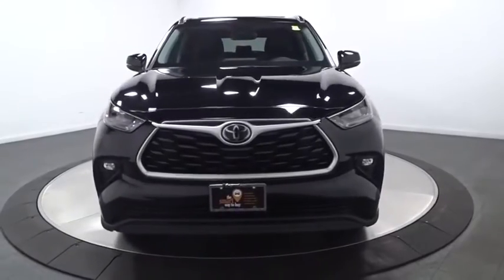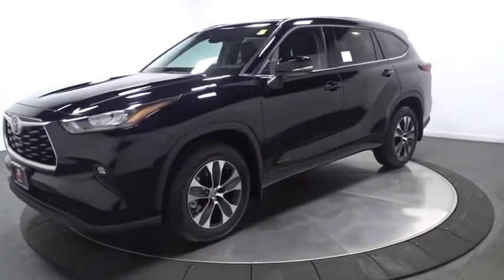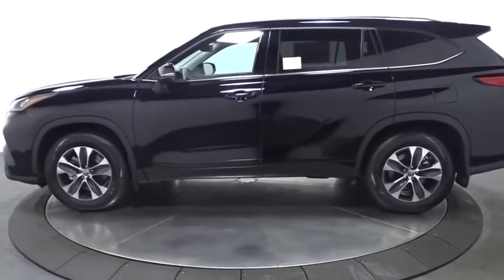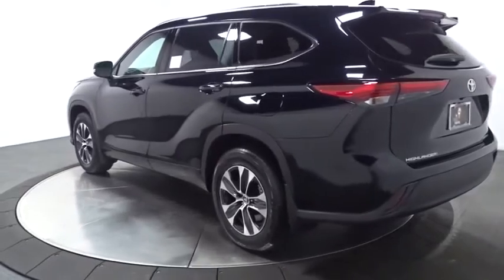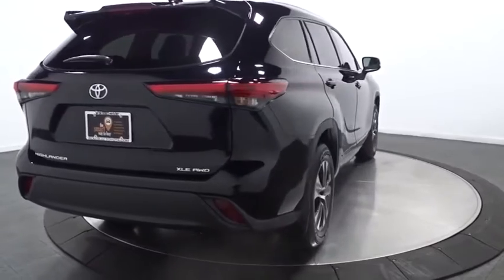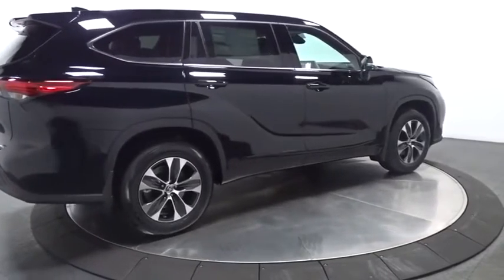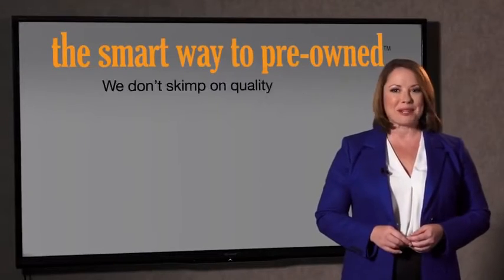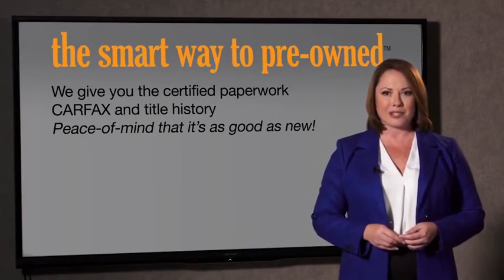2021 Toyota Highlander Hillside, Newark, Union, Elizabeth, Springfield, NJ 210388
2021 Toyota Highlander available in Hillside, New Jersey at Route 22 Toyota. Servicing the Newark, Union, Elizabeth, Springfield, NJ area.

The Smart Way To Buy! Are you tired of hidden fees and bogus rates ruining your search process? Now there's a way to avoid all of the nonsense. Introducing the smart way to buy from Route 22 Auto's. The advantages of the smart way to buy are endless. There is no pressure throughout your search. You can finally feel at ease when purchasing a car. Since there are no hidden fees, there are no surprises or gimmicks revealed when you finally make a decision. Route 22 Autos salespeople are direct and value your time, so there is no back and forth or confusion. They know it's necessary for you to feel comfortable during the buying process and want to be trusted. The smart way to buy is smart for a reason. The team at Route 22 Auto's does Internet research every day to discover the right price for you. They make sure to look at competitors' pricing and numbers from industry experts so you can feel confident that you're getting the best offer possible. The main factors that contribute to your final cost are market value, product availability, days' supply in the market and the product age, color and equipment. It's easy to feel secure with the smart way to buy. This Toyota includes: BODY SIDE MOLDINGS (TMS) (PPO) 50 STATE EMISSIONS ALL WEATHER FLOOR Floor Mats 2ND ROW 60/40 BENCH SEAT Rear Bench Seat Pass-Through Rear Seat *Note - For third party subscriptions or services, please contact the dealer for more information.* Want more room? Want more style? This Toyota Highlander XLE is the vehicle for you. There's a level of quality and refinement in this Toyota Highlander XLE that you won't find in your average vehicle. No matter the varying terrain or weather conditions, this all-wheel drive vehicle will help you reach your destination safely and securely in a well-appointed cabin with many features found on cars twice the price.
Window Grid Diversity Antenna,Radio w/Seek-Scan, Clock, Speed Compensated Volume Control and Steering Wheel Controls,2 LCD Monitors In The Front,Radio: Audio Plus (T1 Hi) -inc: 6 speakers, 8 touch-screen, HD Radio, USB media port, advanced voice recognition, hands-free phone capability, music streaming via Bluetooth wireless technology, Android Auto, Apple CarPlay, Amazon Alexa compatible, SiriusXM w/3-month All Access trial, Connected Services--Safety Connect w/1-year trial, Service Connect w/10-year trial, Remote Connect w/1-year trial and Wi-Fi Connect w/up to 2GB within 3-month trial, See Toyota.com/audio-multimedia for details,,Fully Automatic Projector Beam Led Low/High Beam Auto High-Beam Daytime Running Lights Preference Setting Headlamps w/Delay-Off,Compact Spare Tire Stored Underbody w/Crankdown,Fully Galvanized Steel Panels,Body-Colored Power Heated Side Mirrors w/Manual Folding and Turn Signal Indicator,Power Liftgate Rear Cargo Access,Roof Rack Rails Only,Steel Spare Wheel,Front License Plate Bracket,Body-Colored Rear Bumper w/Black Rub Strip/Fascia Accent,Express Open/Close Sliding And Tilting Glass 1st Row Sunroof w/Sunshade,Black Wheel Well Trim,Body-Colored Door Handles,LED Brakelights,Chrome Side Windows Trim,Clearcoat Paint,Tires: P235/65R18,Lip Spoiler,Front Fog Lamps,Splash Guards,Perimeter/Approach Lights,Body-Colored Front Bumper w/Black Rub Strip/Fascia Accent,Tailgate/Rear Door Lock Included w/Power Door Locks,Fixed Rear Window w/Fixed Interval Wiper and Defroster,Deep Tinted Glass,Wheels: 18 Machined Alloy,Variable Intermittent Wipers w/Heated Wiper Park,Black Grille w/Metal-Look Surround,Power 1st Row Windows w/Front And Rear 1-Touch Up/Down,Front And Rear Map Lights,Bucket Folding Captain Front Facing Manual Reclining Fold Forward Seatback Rear Seat w/Manual Fore/Aft,Manual Tilt/Telescoping Steering Column,Gauges -inc: Speedometer, Odometer, Engine Coolant Temp, Tachometer, Trip Odometer and Trip Computer,Interior Trim -inc: Leatherette/Metal-Look Instrument Panel Insert, Metal-Look Door Panel Insert, Metal-Look Console Insert and Chrome/Metal-Look Interior Accents,2 12V DC Power Outlets,Delayed Accessory Power,Full Cloth Headliner,2 Seatback Storage Pockets,Full Carpet Floor Covering,Remote Releases -Inc: Power Cargo Access and Mechanical Fuel,HomeLink Garage Door Transmitter,HVAC -inc: Underseat Ducts and Headliner/Pillar Ducts,Rear HVAC w/Separate Controls,FOB Controls -inc: Cargo Access,Front Center Armrest and Rear Seat Mounted Armrest,Dual Zone Front Automatic Air Conditioning,Leatherette Door Trim Insert,Seats w/Leatherette Back Material,Distance Pacing,Cargo Area Concealed